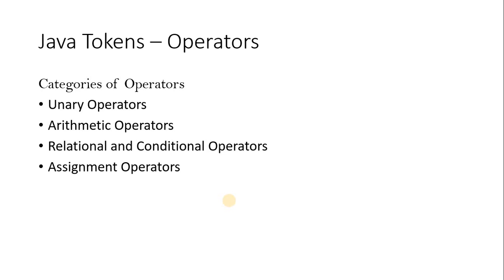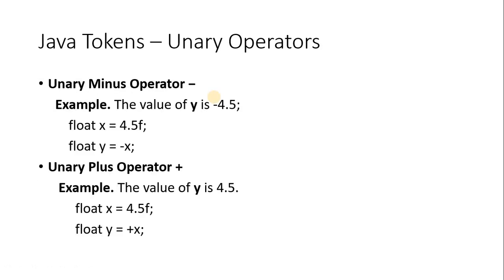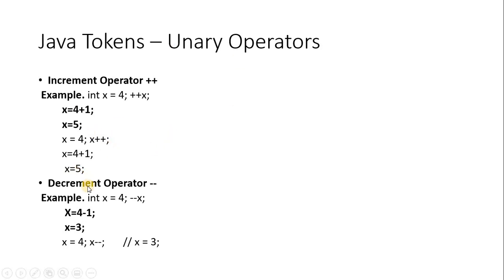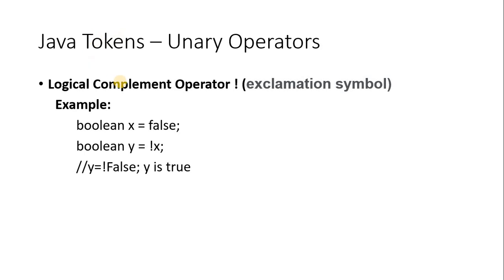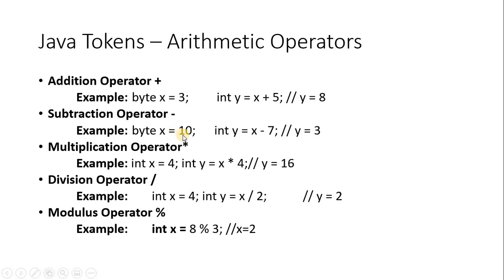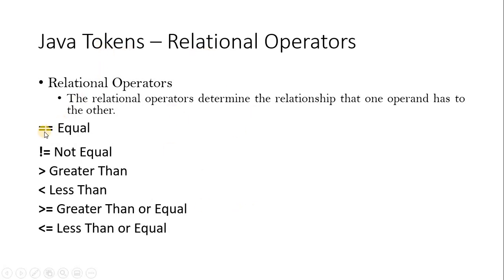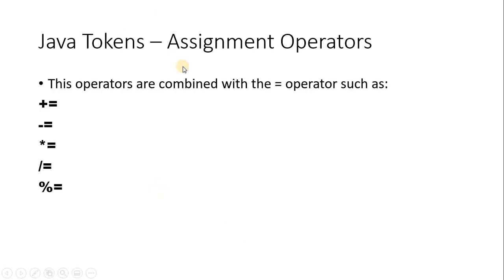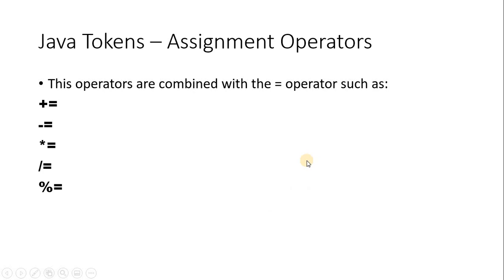2.Week2-Chapter 2 Part A -Java Operators